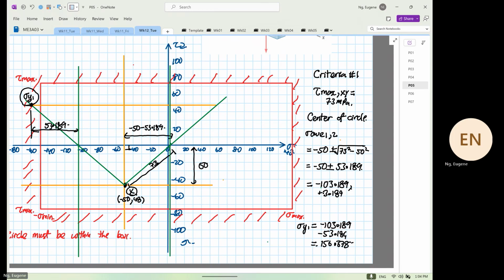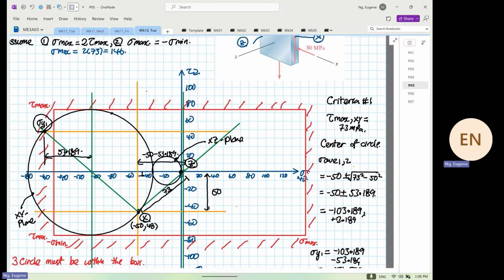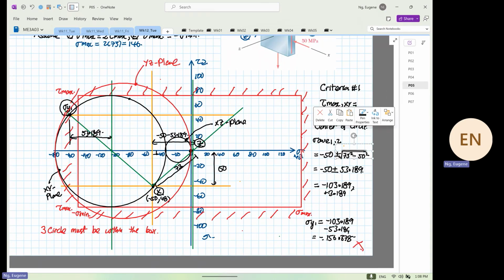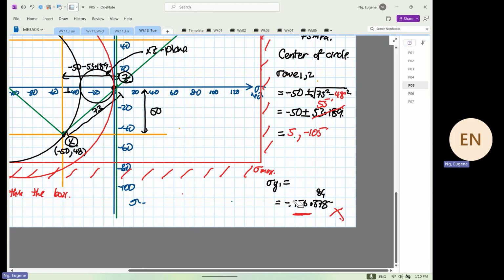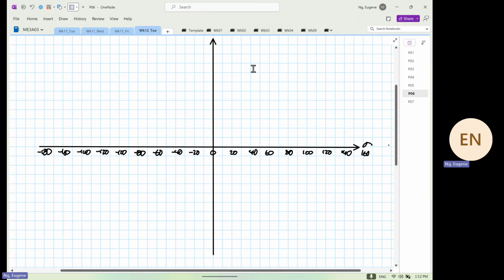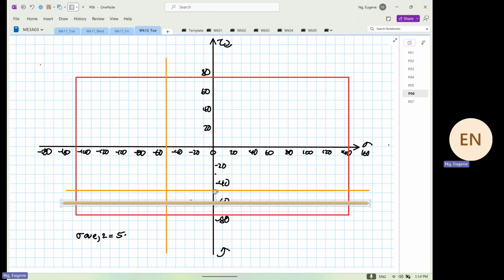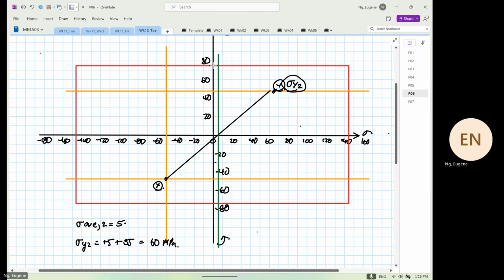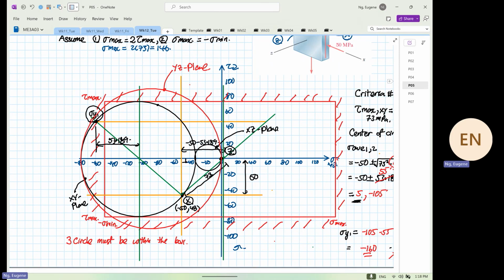Wk12 Tue P06